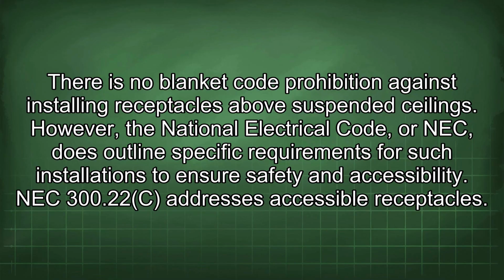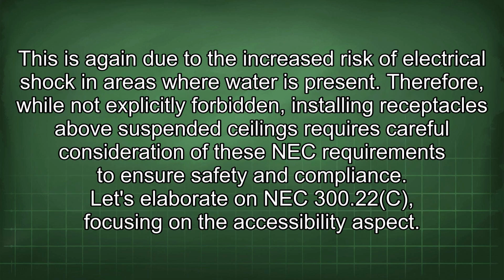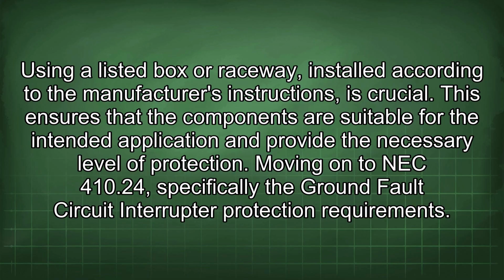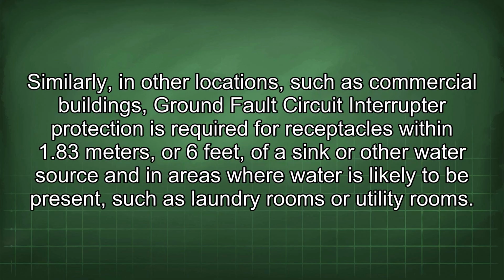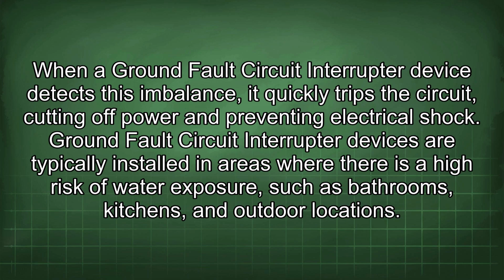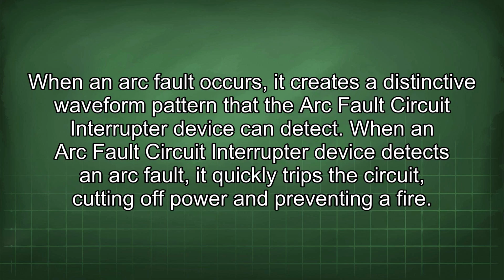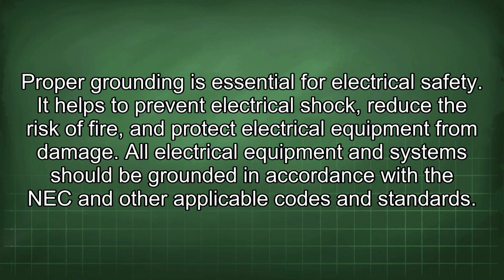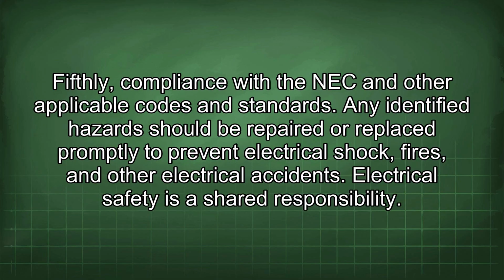Receptacles Above Suspended Ceilings NEC Code Explained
This video clarifies NEC requirements for installing receptacles above suspended ceilings. It covers accessibility, support, enclosure, and GFCI protection in different locations. Learn the specific code sections to ensure safe and compliant installations.